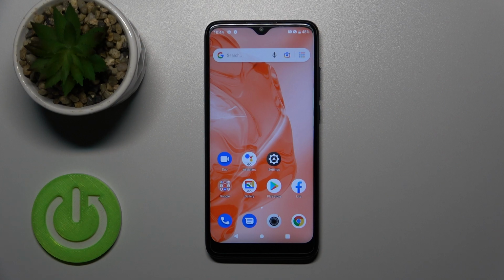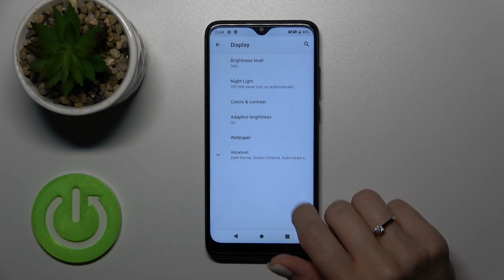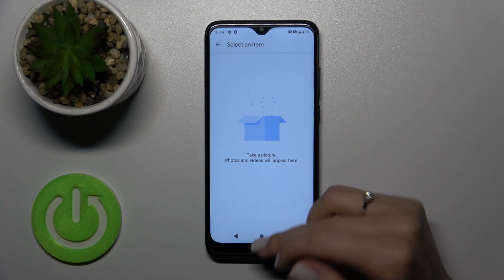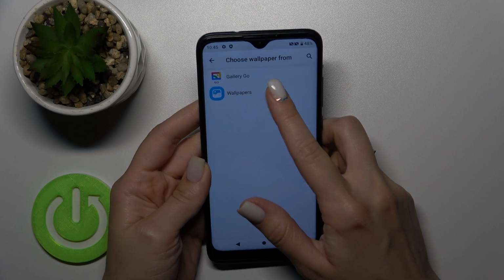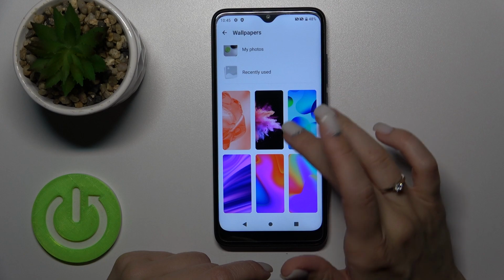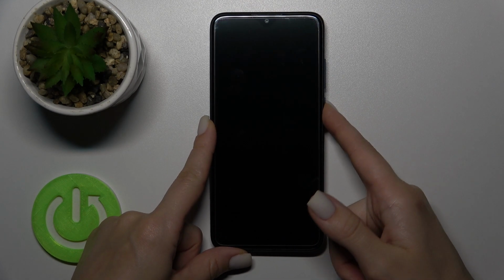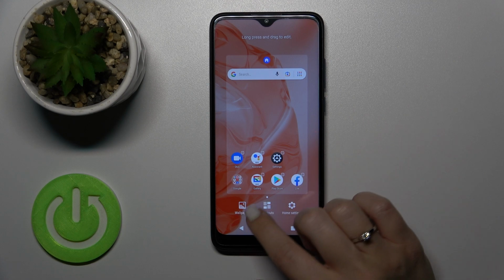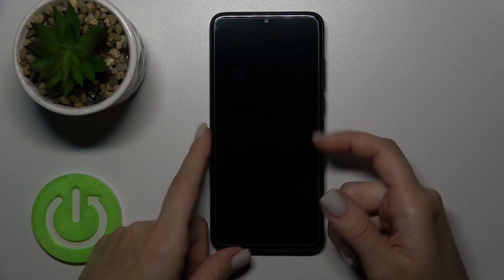How to Change Lock Screen Wallpaper on TCL 205 – Refresh Lock Screen View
Hi Everyone! If you want to update the wallpaper on the unlocked screen of your TCL 205, then you don’t know how to do it correctly, then don’t worry, after watching our video tutorial you will be able to do it yourself in just a few simple steps. Open our video tutorial and follow our Expert to change the lock screen wallpaper of your TCL 205. So, let’s get started!

How to Switch Lock Screen Wallpaper on TCL 205?
How to Manage Lock Screen Picture on TCL 205?
How to Refresh Lock Screen Wallpaper on TCL 205?